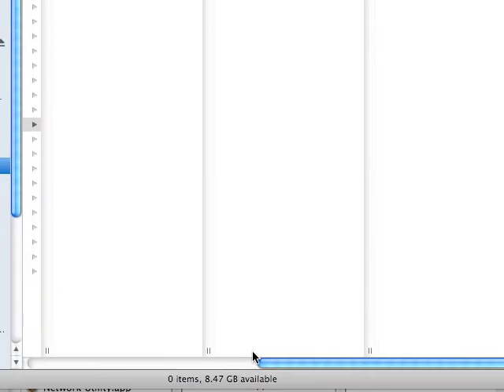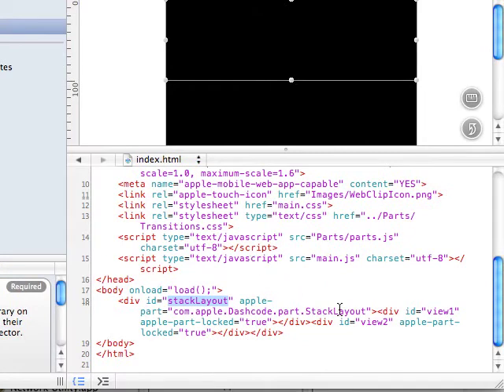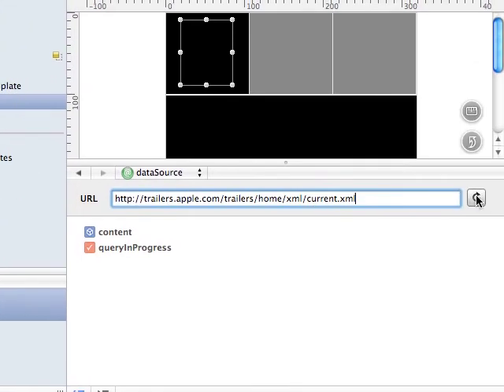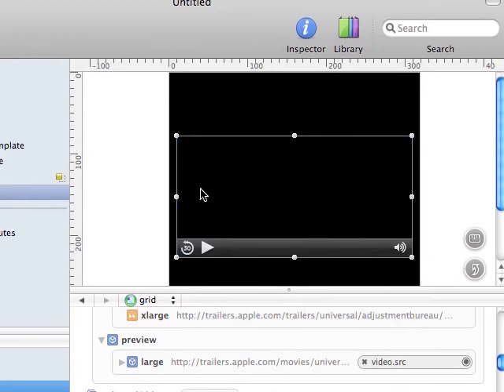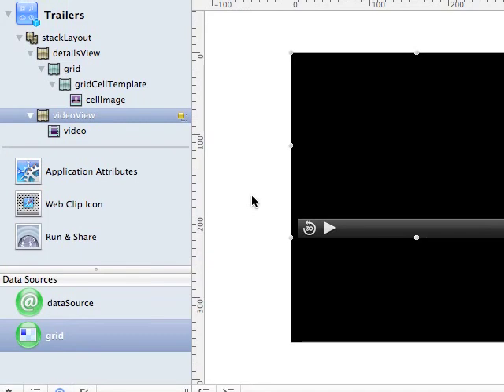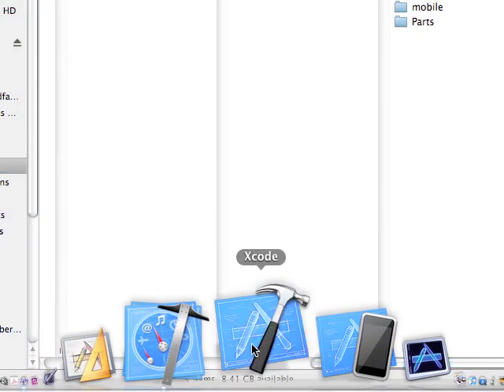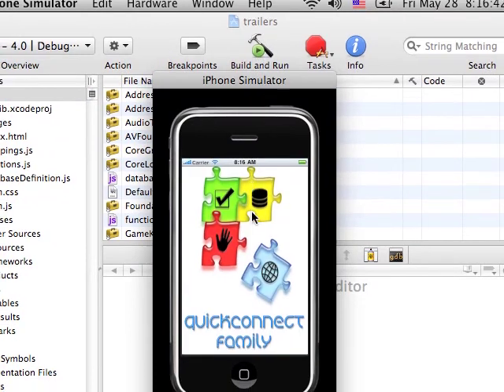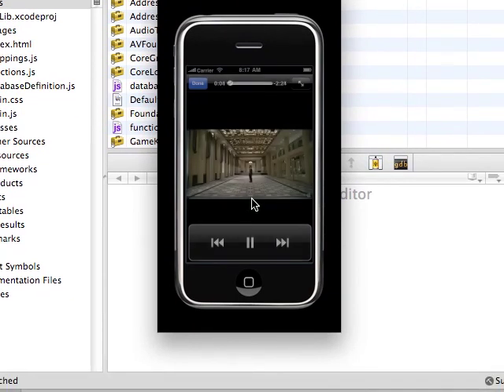7 Minute Hybrid iPhone app How To with Dashcode & QuickConnectIphone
I created a short video to show how easy it is to create a native app on the iPhone using only HTML/CSS/JS.